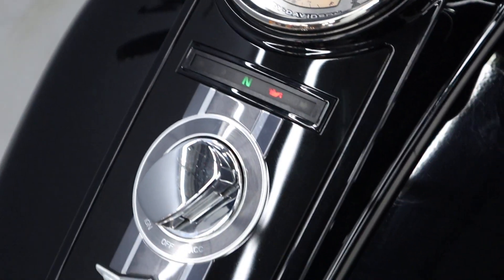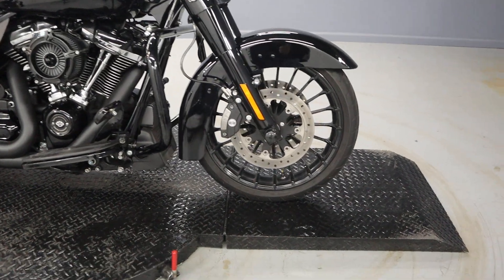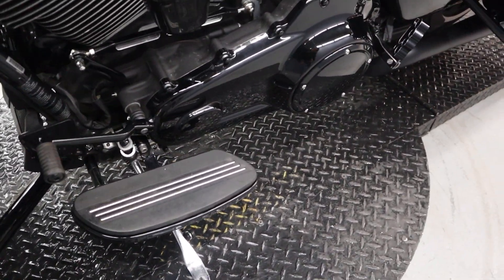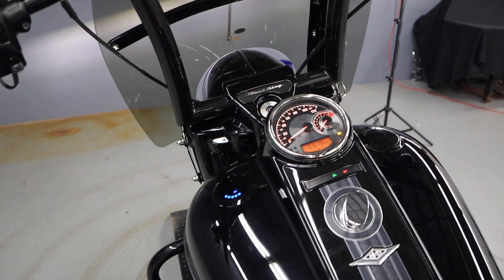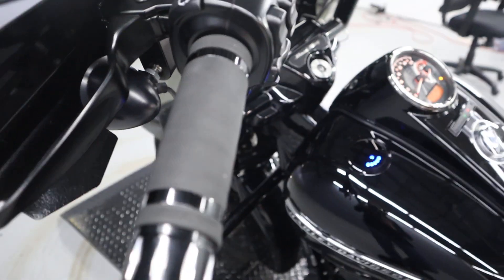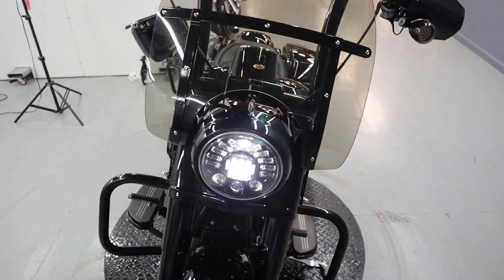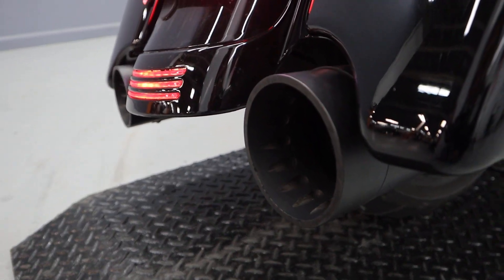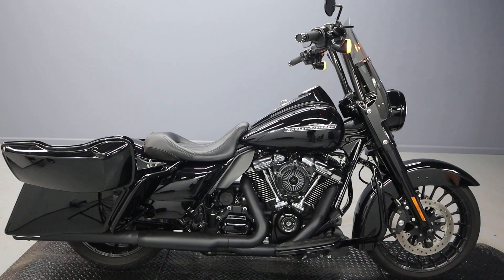Used 2018 Harley-Davidson Road King Special FLHRXS In Vivid Black With A Black Finish For Sale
Used 2018 Harley-Davidson Road King Special FLHRXS In Vivid Black With A Black Finish For Sale Featuring 16" Meat Hook Handlebars, Avon Grips. A Full-Sized Engine Guard, ABS, Stage 1 Upgrades, Cruise Control, Upgraded Odometer Panel, A Windshield, Saddlebags With Guards, Floorboards, Flush Gas Caps, LED Headlight, Turn Signals, And Tail Lights!

A Powerful 107 Ci, Or 1,712 Cc, Milwaukee-Eight V-Twin Engine Pushes A 6-Speed Transmission!

Come See For Yourself On A Test Ride Today!